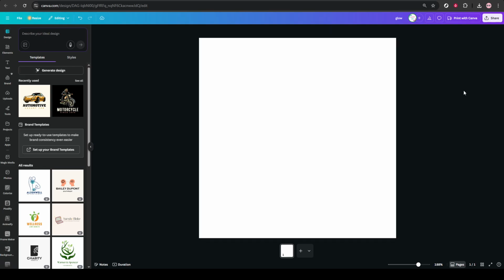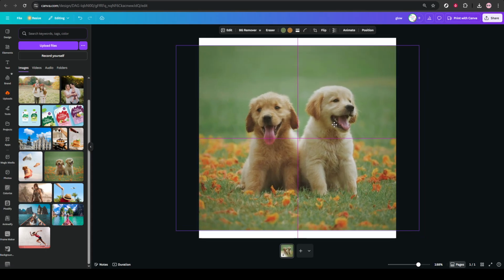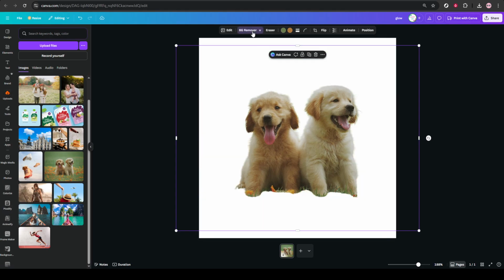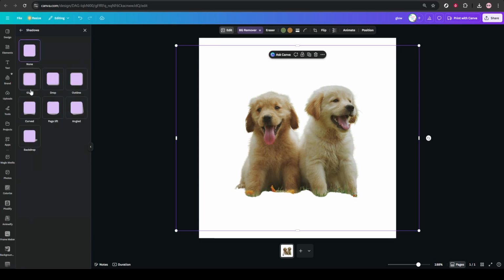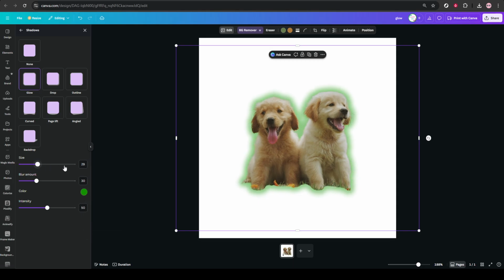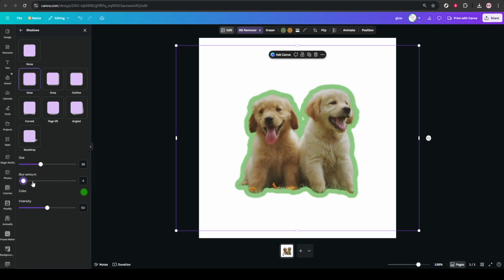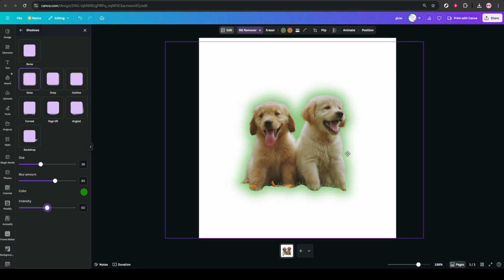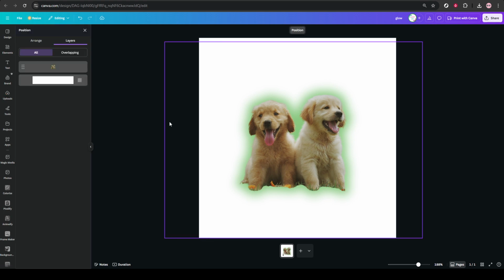How to create glow effect for thumbnails in Canva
In this video We will show you How to create glow effect for thumbnails in Canva. Canva tutorial, glow effect, thumbnails design, Canva tips, graphic design, thumbnail creation, Canva effects, design tutorials, create thumbnails, visual branding, digital design, online graphics, thumbnail tips, Canva tricks, photo editing, design ideas, thumbnail glow effect, Canva for beginners, creative thumbnails